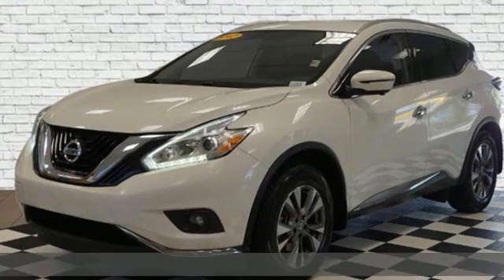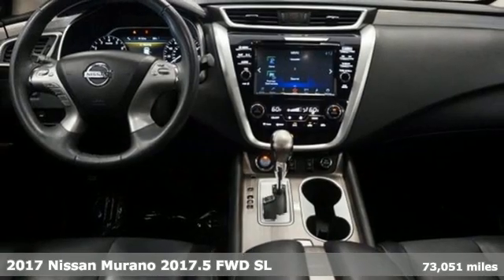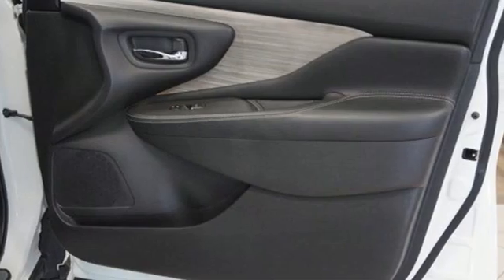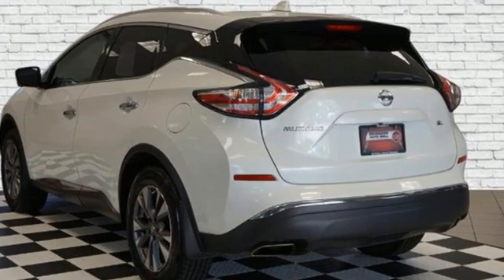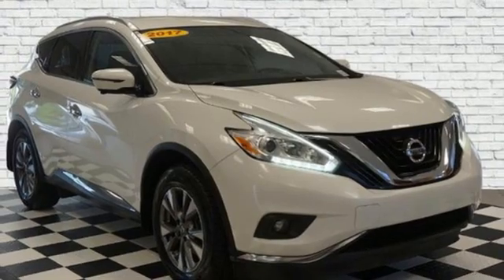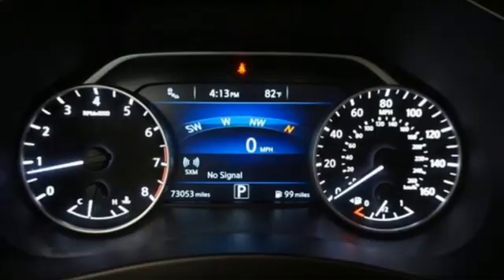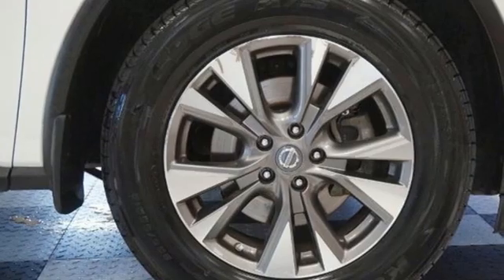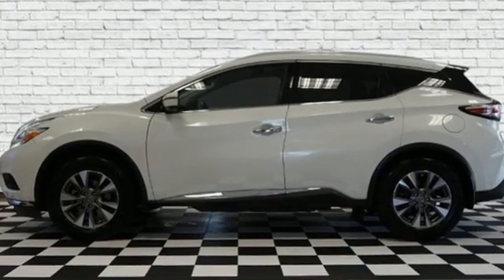Used 2017 Nissan Murano Brandon FL Lakeland, FL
Year: 2017
Make: Nissan
Model: Murano
Trim: SL
Engine: V6 Cylinder Engine
Transmission: CVT with Xtronic
Color: Pearl White
Interior: Graphite
Mileage: 73051
Stock #: Z112427B
VIN: 5N1AZ2MG9HN166041
SL Package with Navigation!, CVT with Xtronic, Navigation System. 2017 Nissan Murano SL Pearl White 21/28 City/Highway MPGTO KEEP YOU SAFE, WE DELIVER!BUY ONLINE-TEXT-EMAIL-CHAT-PHONE AND WE WILL DELIVER YOUR NEXT VEHICLE TO YOUR DOOR!FROM OUR SALES FLOOR TO YOUR DOOR!IT'S THAT EASYCLEAN AND SANITIZED.Equipped with CVT with Xtronic, Navigation System, 11 Speakers, 4.677 Axle Ratio, 4-Wheel Disc Brakes, ABS brakes, Air Conditioning, Alloy wheels, AM/FM radio: SiriusXM, Anti-whiplash front head restraints, Auto-dimming Rear-View mirror, Automatic temperature control, Brake assist, Bumpers: body-color, CD player, Compass, Delay-off headlights, Driver door bin, Driver vanity mirror, Dual front impact airbags, Dual front side impact airbags, Electronic Stability Control, Four wheel independent suspension, Front anti-roll bar, Front Bucket Seats, Front Center Armrest w/Storage, Front dual zone A/C, Front fog lights, Front reading lights, Fully automatic headlights, Garage door transmitter: HomeLink, Heated door mirrors, Heated Front Bucket Seats, Heated front seats, Illuminated entry, Knee airbag, Leather Shift Knob, Low tire pressure warning, Memory seat, Occupant sensing airbag, Outside temperature display, Overhead airbag, Overhead console, Panic alarm, Passenger door bin, Passenger vanity mirror, Power door mirrors, Power driver seat, Power Liftgate, Power passenger seat, Power steering, Power windows, Radio data system, Radio: AM/FM/CD Audio System w/Navigation, Rear anti-roll bar, Rear reading lights, Rear seat center armrest, Rear window defroster, Rear window wiper, Remote keyless entry, Roof rack: rails only, Security system, Speed control, Speed-sensing steering, Speed-Sensitive Wipers, Split folding rear seat, Spoiler, Steering wheel mounted audio controls, Tachometer, Telescoping steering wheel, Tilt steering wheel, Traction control, Trip computer, Turn signal indicator mirrors, Variably intermittent wipers, and Wheels: 18 Machined Aluminum-Alloy.

Address:
11020 Causeway Boulevard